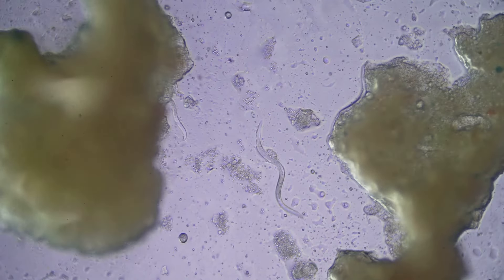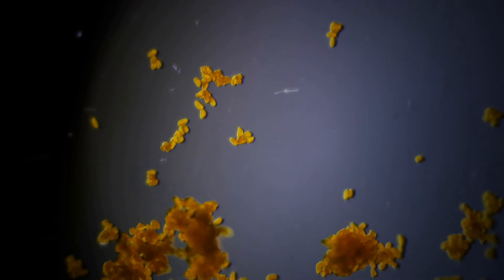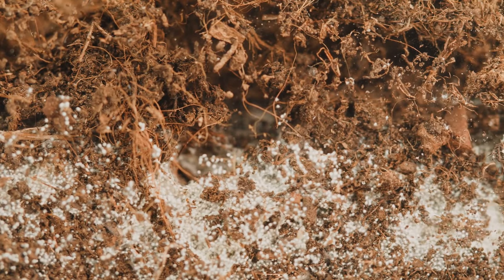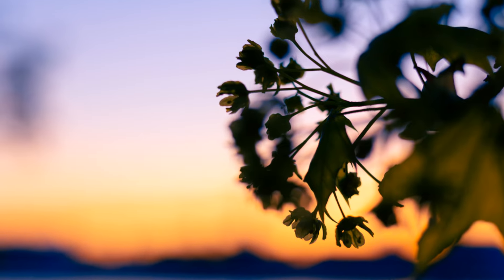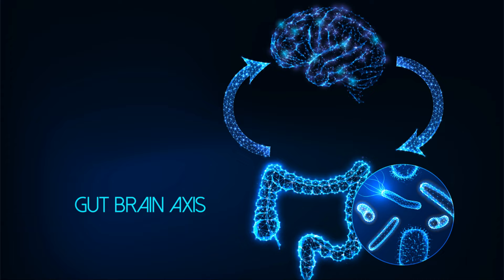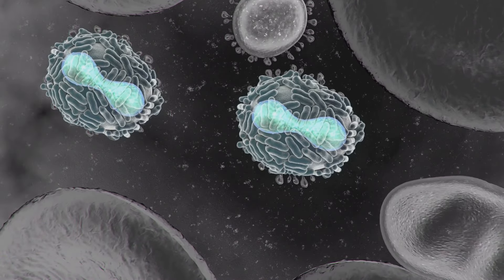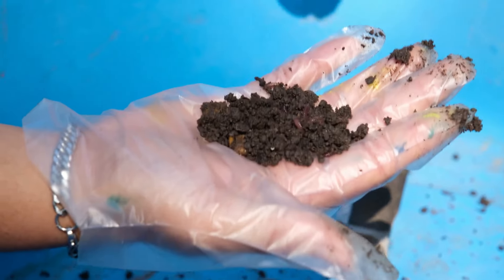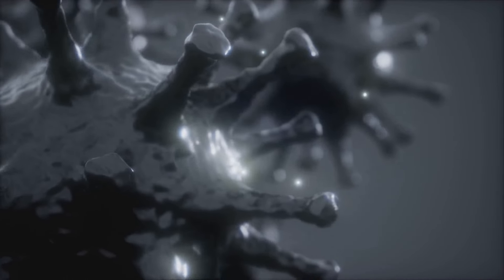Microorganisms - Earth's Hidden Ecosystem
Discover the fascinating world of microorganisms and uncover Earth's hidden ecosystem. From tiny microbes to complex microbial life, explore how these unseen entities play a crucial role in maintaining the balance of our environment. Join us on this journey into the microscopic world and learn about the incredible biodiversity that exists right under our noses!